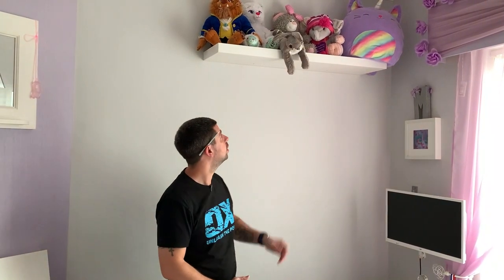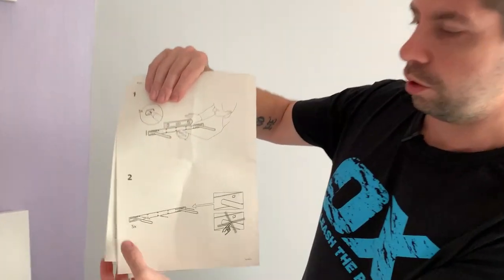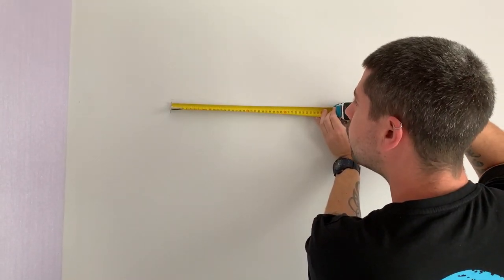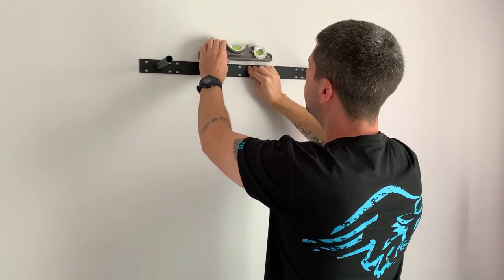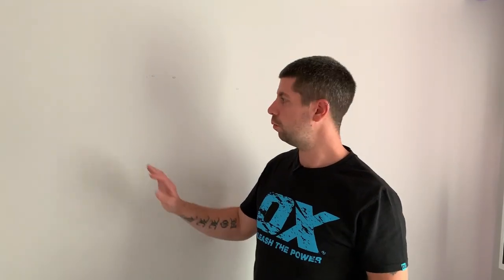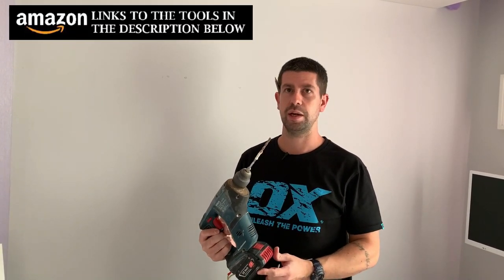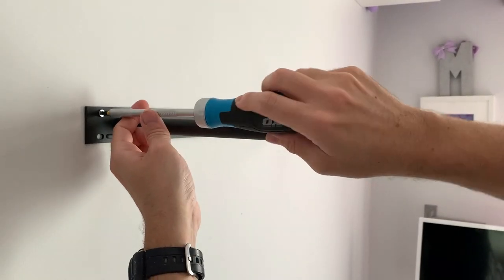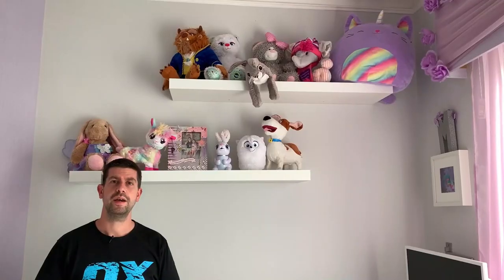How To Install Floating Shelves. IKEA Floating Shelves. Floating shelf DIY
Easy to follow how to guide to installing floating shelves. These shelves are from Ikea but all brands install in a very similar way.

Bosch sds drill

Estwing claw hammer

OX tape measure

OX ratchet screwdriver